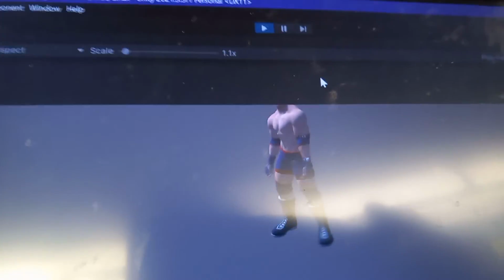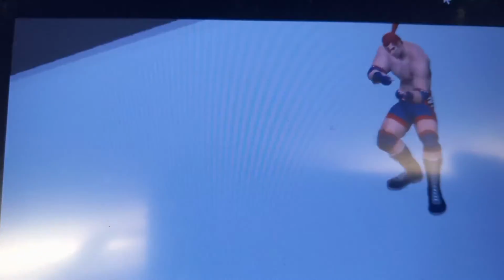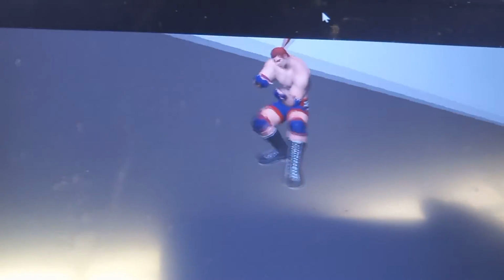UNITY Engine Virtua Fighter X Tekken 7 MiniGame TechDemo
I made some good progress on this. I have been acting intuitively. I had another build of this where the Nav Mesh Agent A.I. was working for all characters and they were patroling. I tried to add a Humanoid Premade Character asset pack to the build and it ruined everything. I'm glad i still have this alternate build!

Gambayo Indie Game Devs!!! Make a better tomorrow!!!